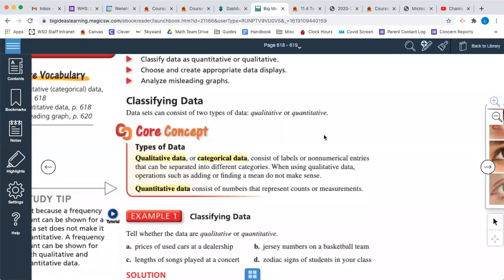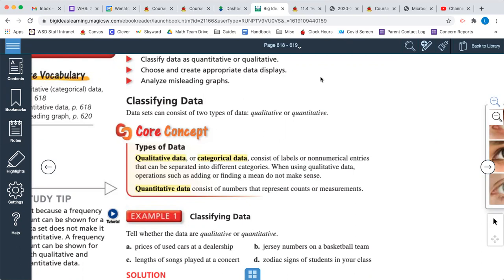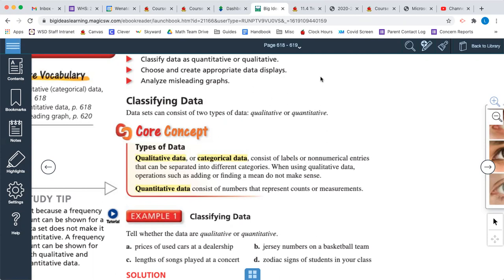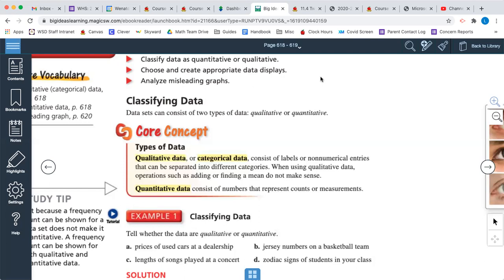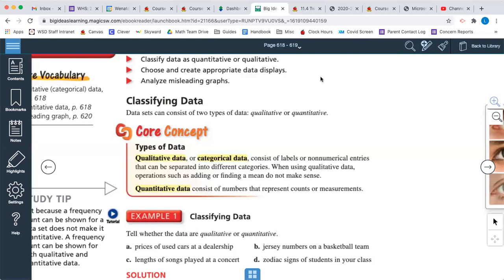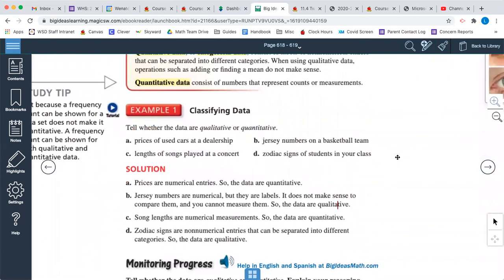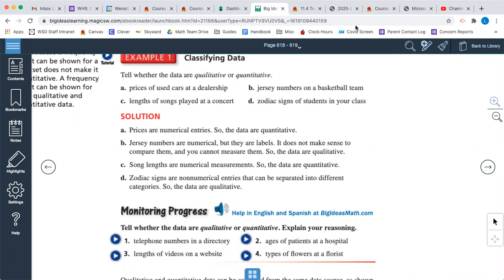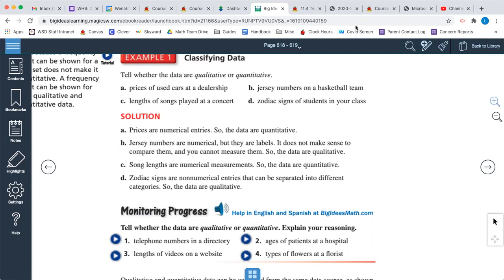11.5 Quantitative vs. Qualitative Data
Examining different types of data to see if they are quantitative or qualitative.